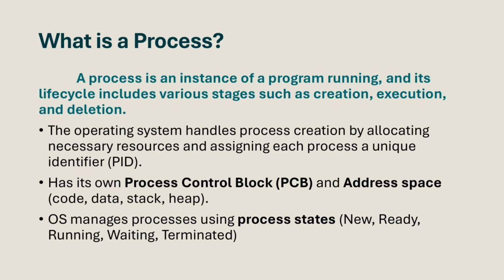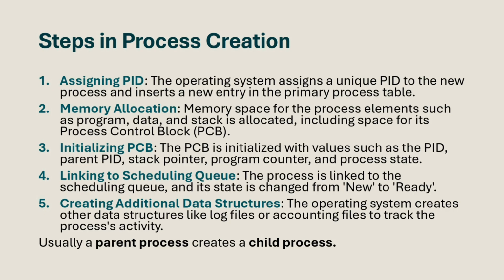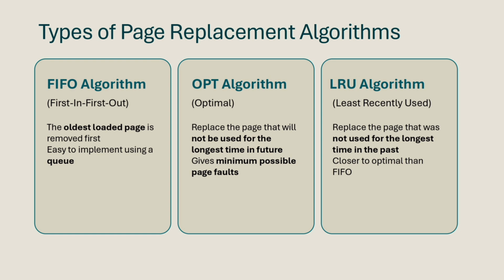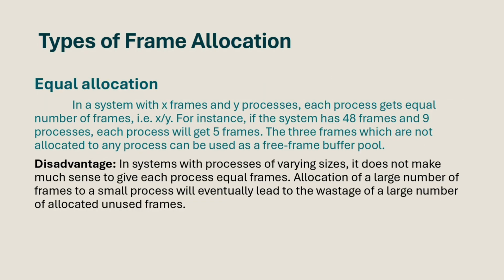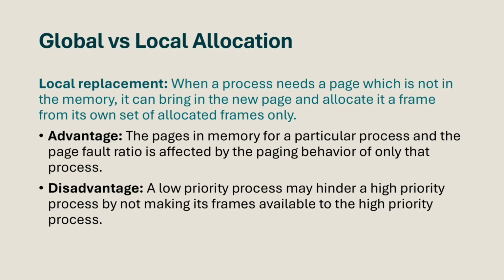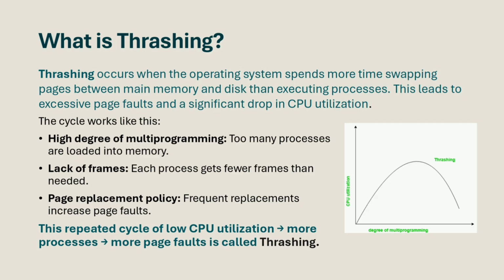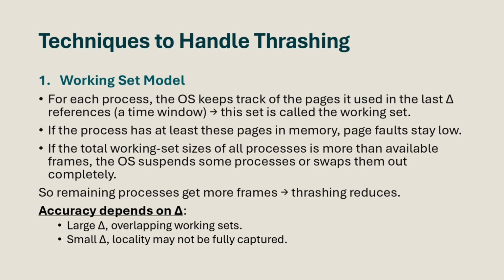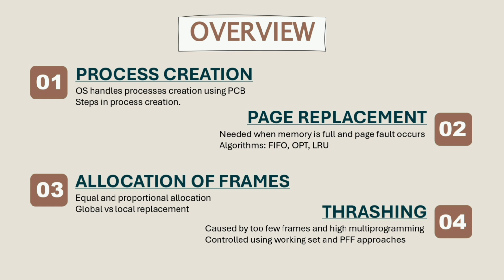Process Creation | Page Replacement | Allocation of Frames | Thrashing | SSOS Seminar